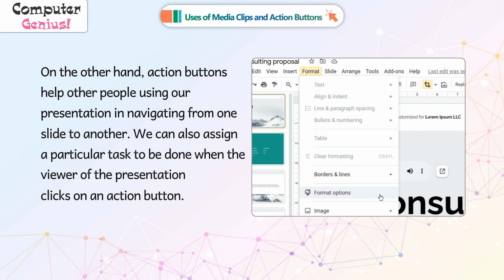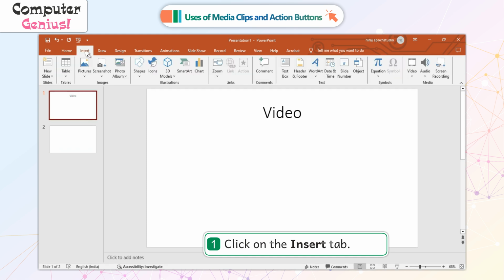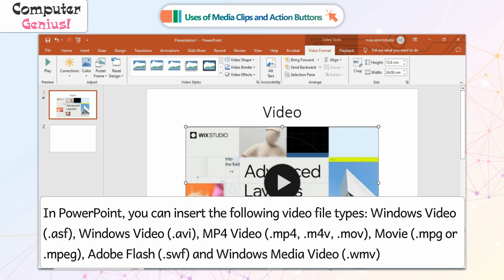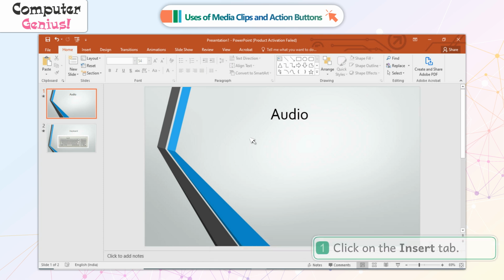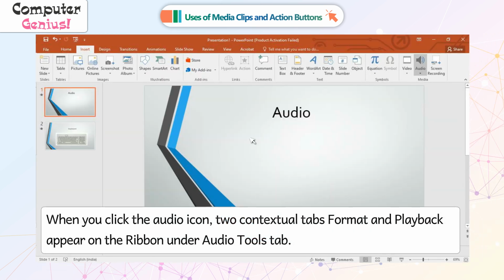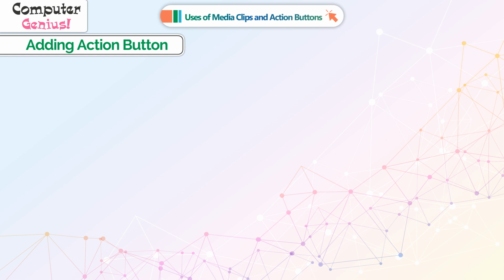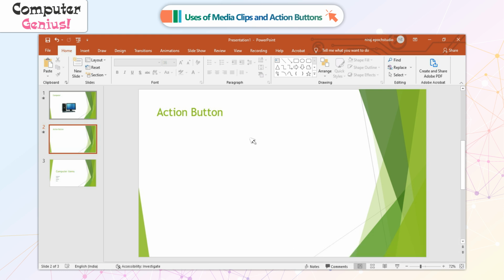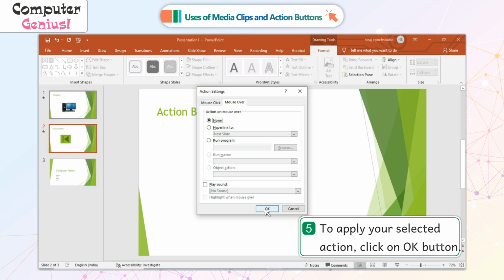𝐔𝐬𝐞𝐬 𝐨𝐟 𝐌𝐞𝐝𝐢𝐚 𝐂𝐥𝐢𝐩𝐬 𝐚𝐧𝐝 𝐀𝐜𝐭𝐢𝐨𝐧 𝐁𝐮𝐭𝐭𝐨𝐧𝐬 |𝐂𝐡 𝟎𝟒|𝐂𝐨𝐦𝐩𝐮𝐭𝐞𝐫 𝐆𝐞𝐧𝐢𝐮𝐬 𝐕𝟐.𝟏|𝐂𝐥𝐚𝐬𝐬 𝟎𝟔